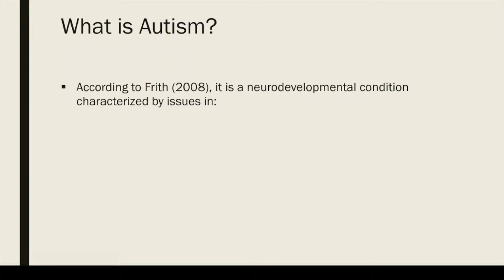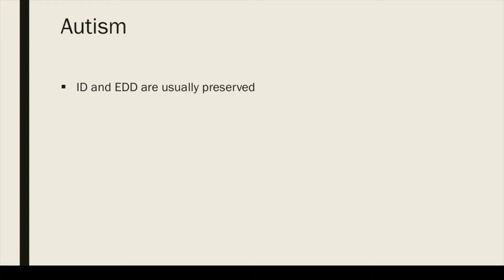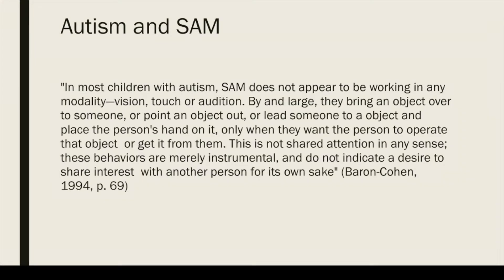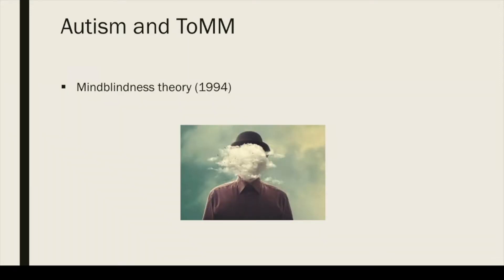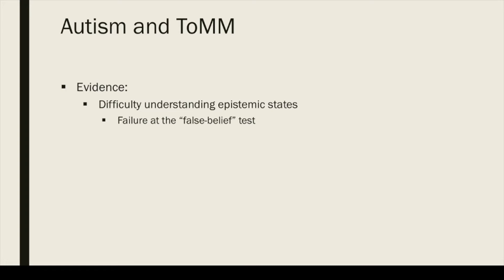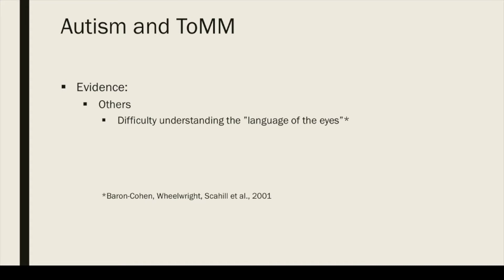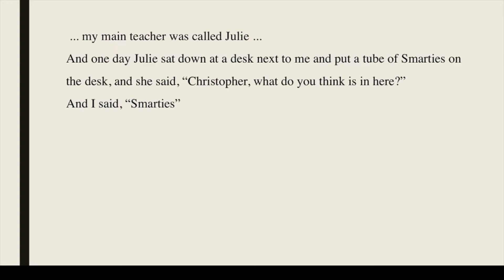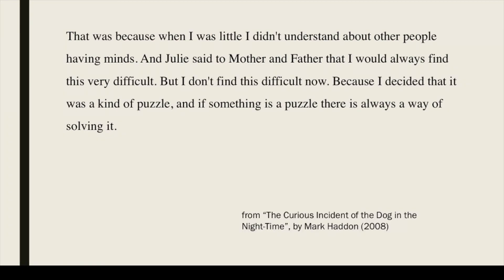Mindreading 5: Theory of Mind & Autism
Fifth video in a series of 6, about Baron-Cohen's model of "mindreading" and empathizing